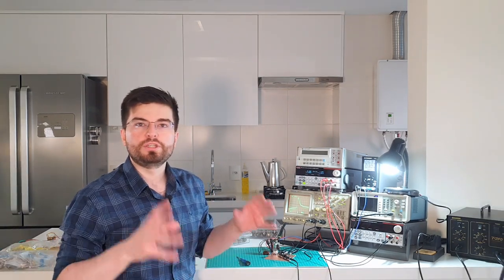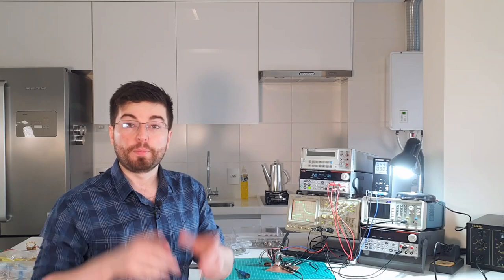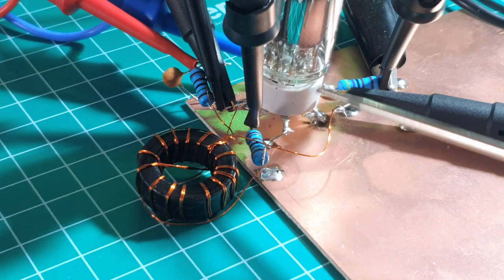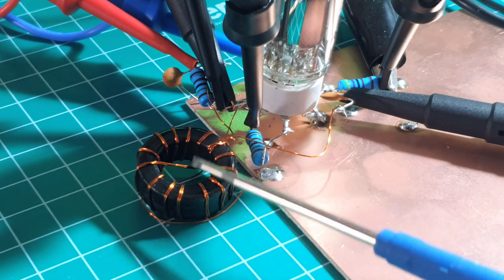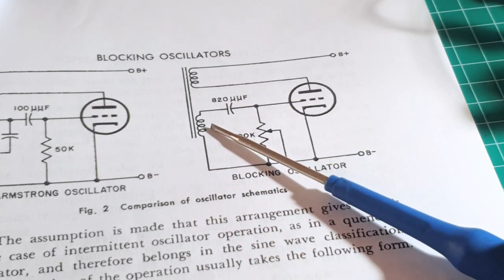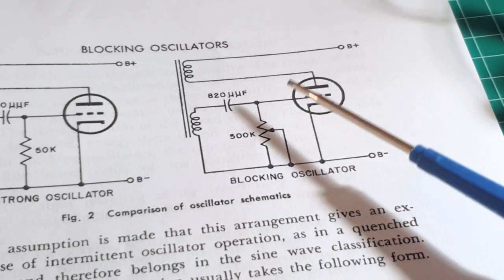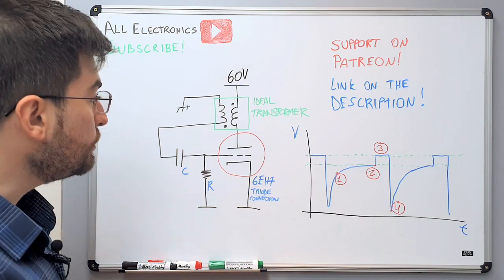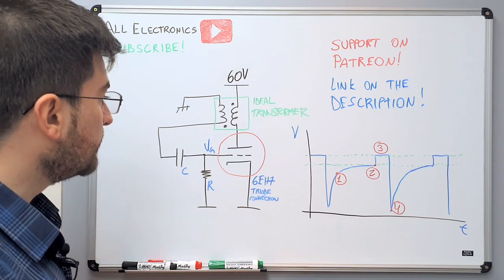Blocking Oscillator - Vacuum Tube Oscillator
Gregory explains the Blocking Oscillator topology, used in the Vacuum Tube era, as the standard way of creating pulses and periodic signals in electronics.

The Blocking Oscillator is a relaxation oscillator, that uses positive-feedback, accomplish by a pulse transformer, to create narrow pulses with very fast rise/fall times. It was one the most used Vaccum Tube Oscillator type.

The pulse repetition rate and pulse width is defined by a complex interaction between the tube grid capacitor, grid resistance, pulse transformer magnetizing inductance and the tube characteristics.